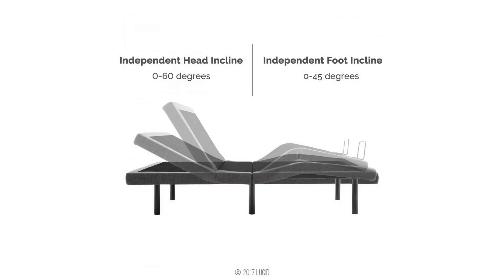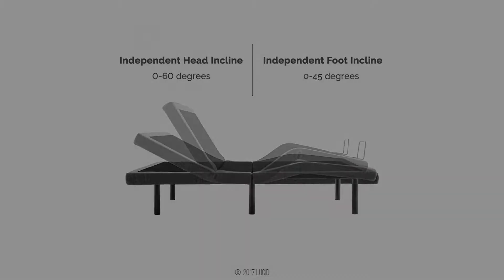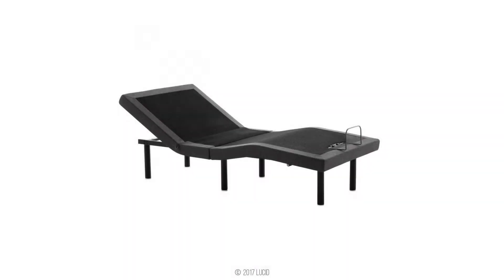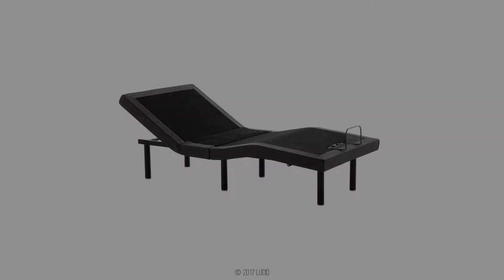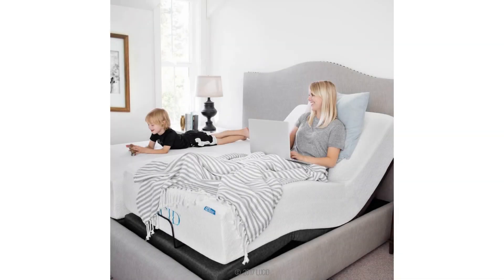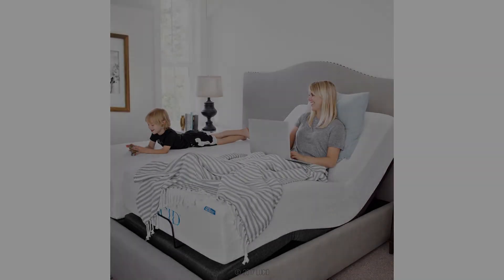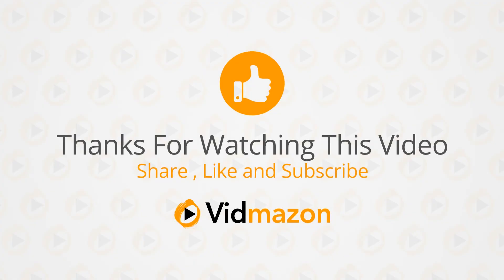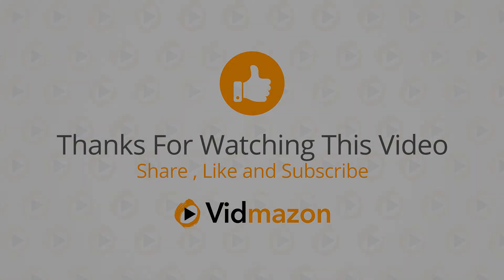LUCID L300 Adjustable Bed Base-5 Minute Assembly-Dual USB Charging Stations Head and Fo...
The Lucid L300 adjustable bed base takes your Netflix movie night, detective novel, and breakfast in bed to a new level of comfort. Simply push a button on the wireless remote to find the perfect comfort position for you. Plus, it takes just 5 minutes to assemble and ships quickly. Enjoy exciting features like independent head and foot incline, dual USB charging ports, wireless remote with flashlight, and a programmable memory position. The motor is whisper-quiet and will not interrupt your favorite TV show binge. The attractive upholstered frame adds to the style of your master suite. The bed base is backed by a 10-year warranty and is available in both queen and Twin XL sizes. Remember 2 Twin XL bases make a King size bed. Just push them together for individualized comfort for you and your partner or sync them with the wireless remote control. Twin XL measures 37.5 x 79.5 x 15 inches. First-ever folding hinge makes shipping more affordable; easy assembly takes less than 5 minutes from box to bed; no expert assembly needed Independent head incline: 0 - 60 degrees, foot incline 0 - 45 degrees; dual USB charging stations on both sides of bed base Wireless remote with flashlight, batteries included; programmable memory option for your favorite position 2 Twin XL bases make a King; upholstered frame in Charcoal Gray adds stylish look; 10-year warranty 750-pound weight capacity; Premium motor is extremely reliable, quiet, and responsive; Twin XL measures 37.5 x 79.5 x 15 inches

LUCID L300 Adjustable Bed Base-5 Minute Assembly-Dual USB Charging Stations Head and Foot Incline-Wireless Remote Control-Upholstered-Ergonomic, Twin XL, Charcoal